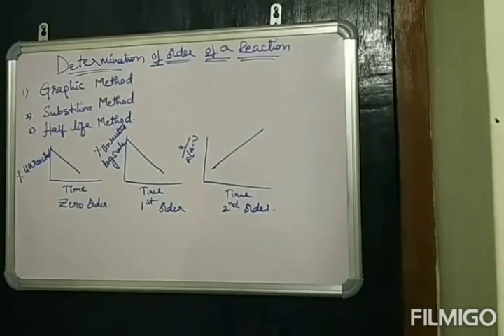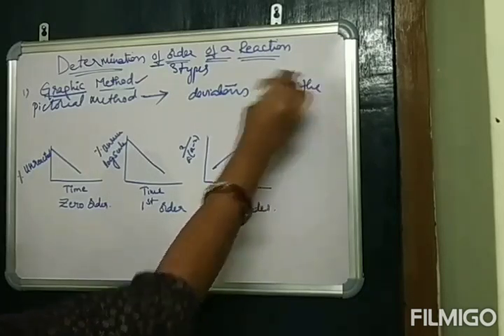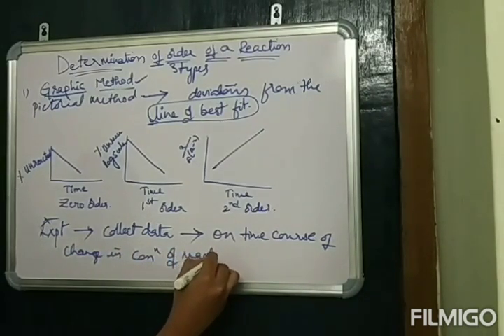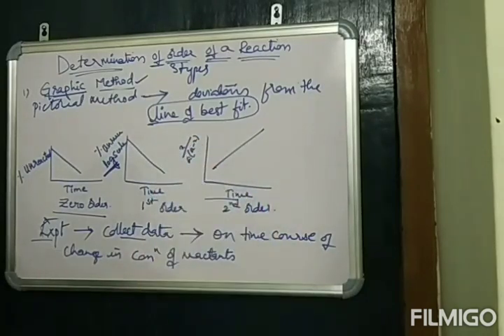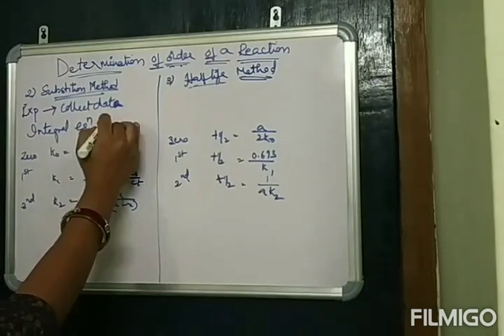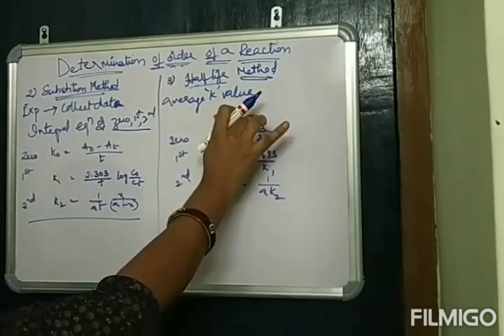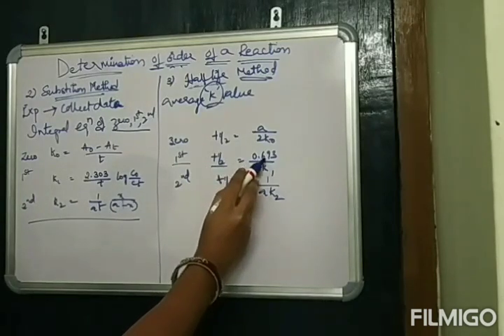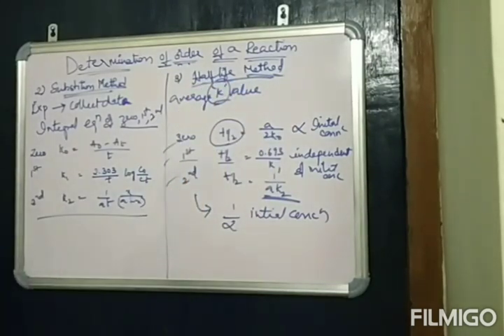Determination of order of a reaction# chemical kinetics# physical pharmacy#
Determination of order of a reaction/ zero order,first order,second order/ chemical kinetics by graphical , substitution half life method